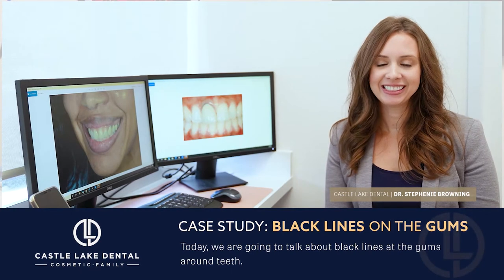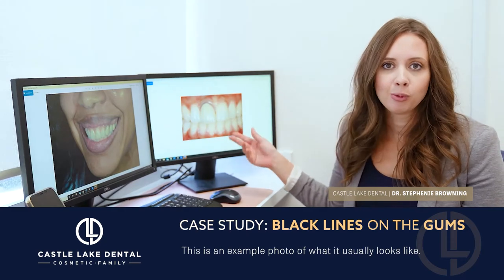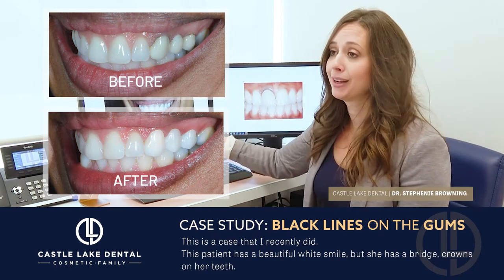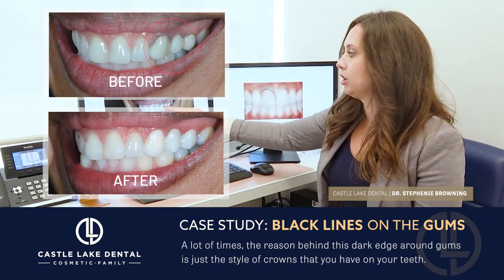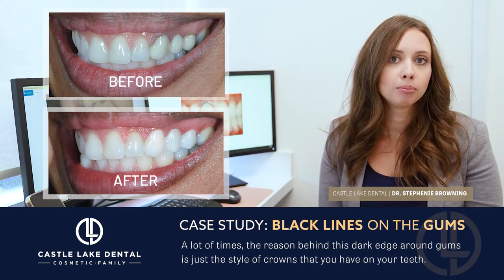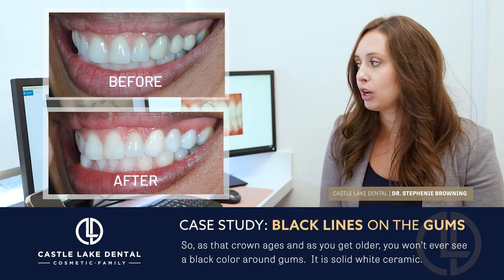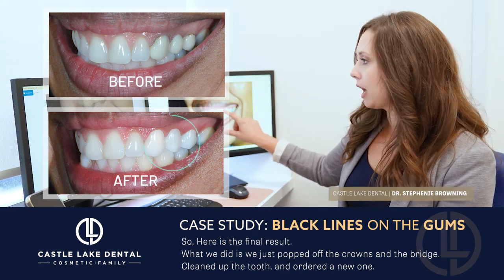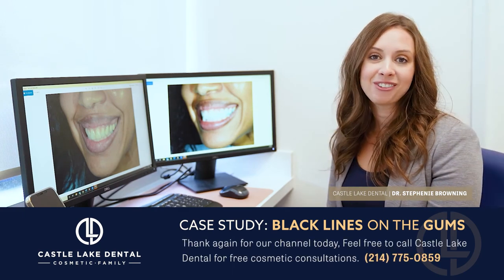[Castle Lake Dental] Case Study: Black Lines on the Gums | Dentist in Lewisville TX 75056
Have you ever wondered what those black lines around the gums are? Well, today we're here to answer that question!

Artlist Specific License Number - 831662

Welcome to Castle Lake Dental in Lewisville, TX.

At Castle Lake Dental, our philosophy is dental care is a team effort. We value your goals and want to help you overcome any barriers you may have in achieving your dental health.

Our focus is on bringing families the care they deserve. That means we need to be able to treat all kinds of patients no matter how old or young they are. Our wide variety of services allows us to meet the needs of children whose teeth are still developing, as well as seniors who need to rely on prosthetics to bite and chew. We practice a team approach to dentistry where we can help develop a comprehensive plan while helping you obtain the best quality of care possible.

Dr. Browning’s passion for Dentistry has developed into caring for the entire family with a focus on creating individualized treatment plans. Utilizing advanced dental and cosmetic techniques, she can help you achieve a natural, healthy, aesthetic smile. Dr. Browning has been recognized as a Washington DC Top Dentist by her peers and her patients in several publications throughout the years. Smiles and esthetics are emotional- transformations can be a life-changing moment for a patient. Imagine kids born without front teeth, a mom who has spent years investing in caring for others at the expense of her own well-being, or a person who smiles a certain way or postures himself at a specific angle to hide a perceived flaw. Dr. Browning is known for her ability to truly listen and involves each patient in the development of their own comprehensive treatment plan to create a warm, engaging smile with longevity and function in mind. Dentistry is constantly evolving. There are new options available today that were not around even five years ago. Dr. Browning has invested hundreds of hours in education and hands-on training in order to provide cutting-edge, long-lasting cosmetic and restorative results.

Castle Lake Dental include:

Dental Checkups & Cleanings
Special Needs Dentistry
Fluoride Treatment
Oral Cancer Screening
Nightguards for Grinding/TMJ
Porcelain Veneers
Bioclear
Cosmetic Bonding
Teeth Whitening
Tooth Colored Fillings
Dental Crowns
Metal-Free Restorations
Dental Implants
Dental Bridges
Maryland Bridges
Dentures
Children’s Checkups & Cleanings
Dental Sealants
Fluoride Treatment
Special Needs Dentistry
Athletic Mouthguards
Invisalign
SureSmile